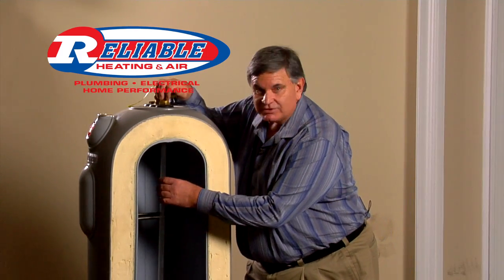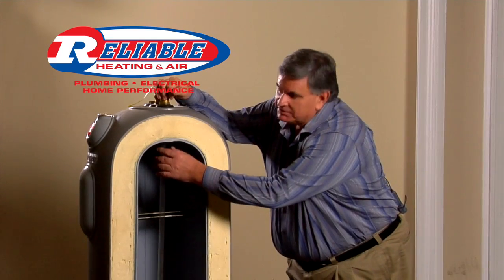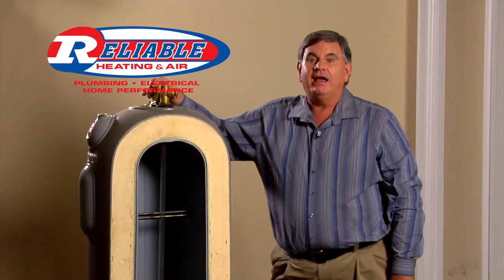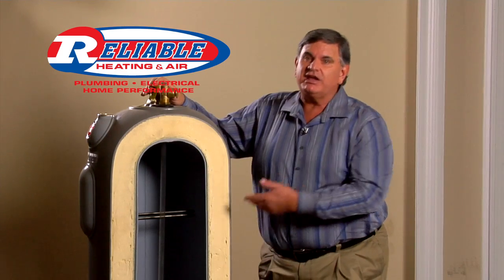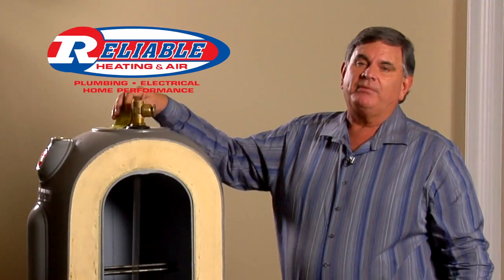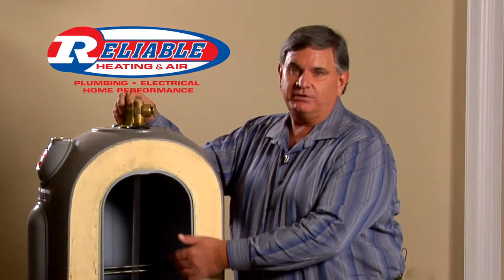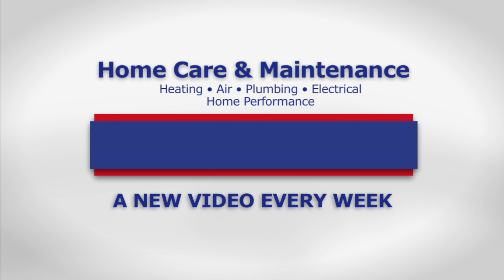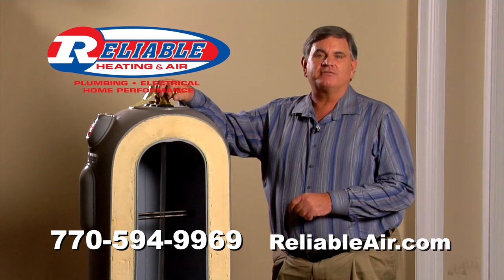Out of Hot Water? It may be your Water Heater's Dip Tube - Reliable Heating & Air Video Blog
If you have suddenly run out of hot water it could be that the dip tube in your water heater has gone bad. Find out how to tell in this installment of the Reliable Heating & Air Video Blog featuring Dan Jape.